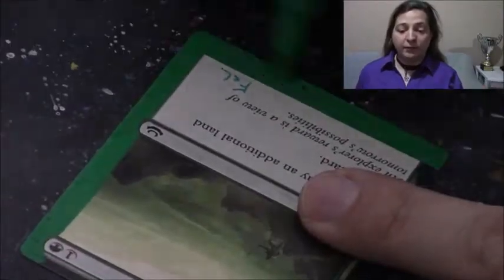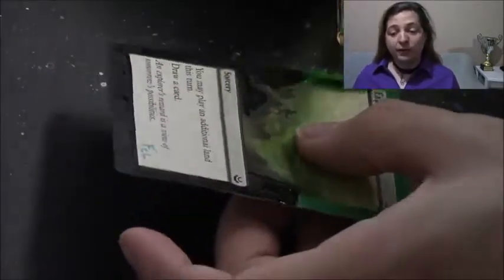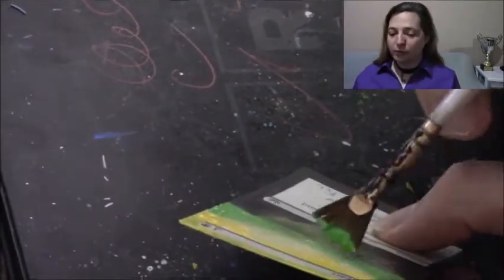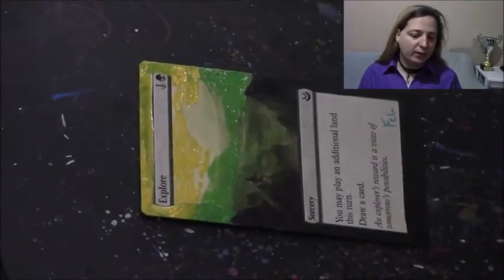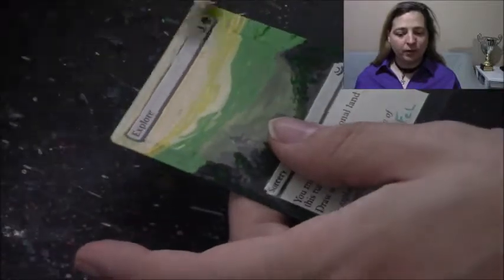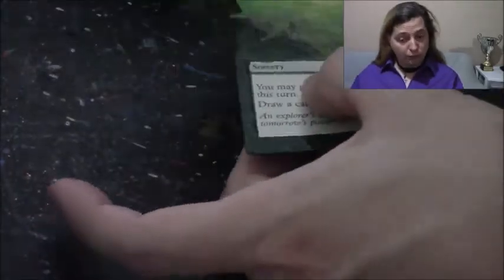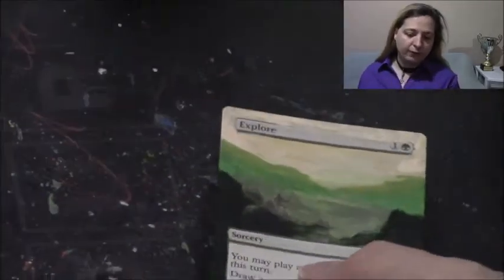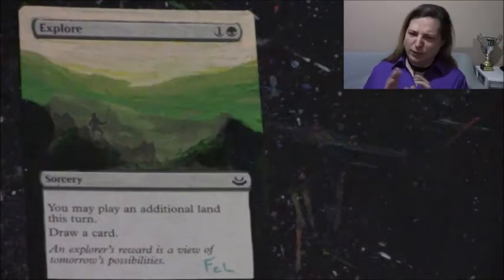Magic Alters 30 Explore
Altering Explore.

~Alter Magic the Gathering cards.